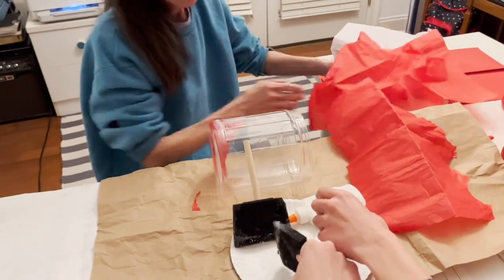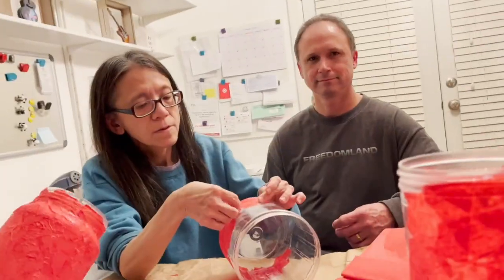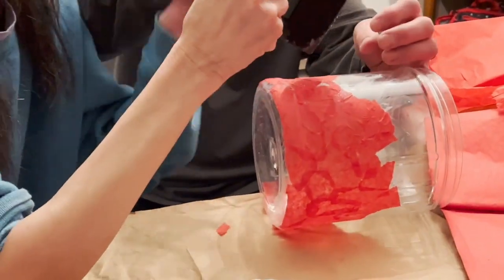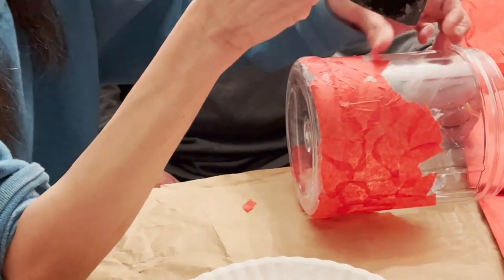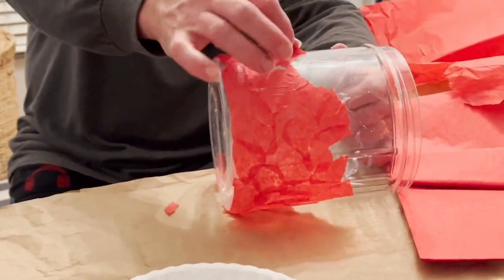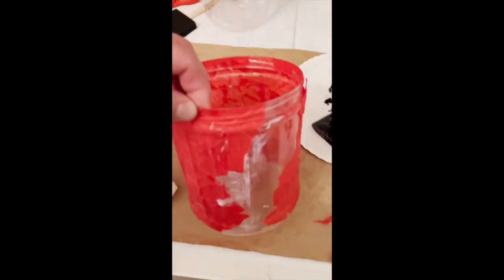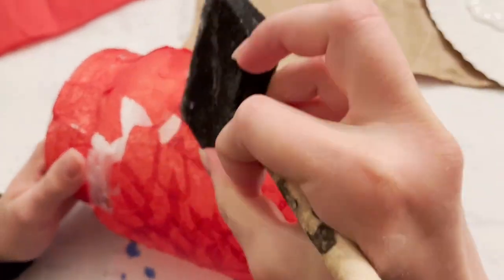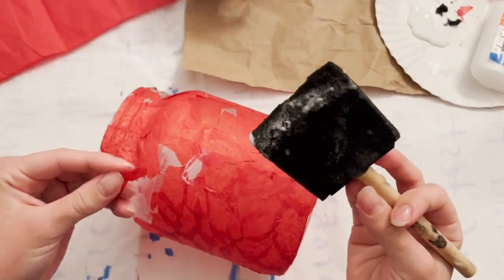DIY VLOG #3 / Chinese Lantern: Fun Craft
DIY Chinese Lantern: Fun Craft

This video demonstrates how to make a Chinese Lantern using a plastic container, glue, and red tissue paper.